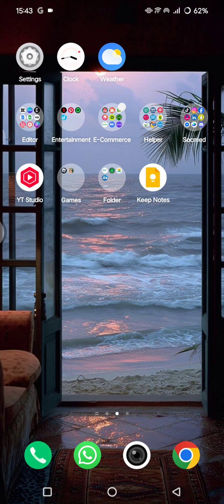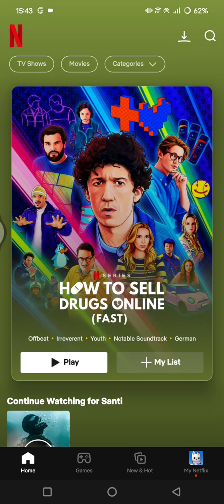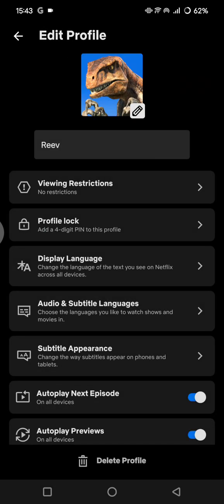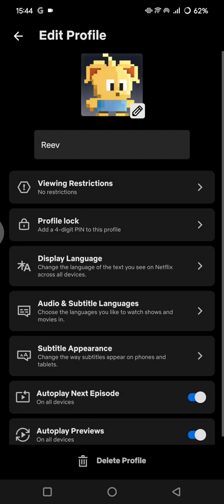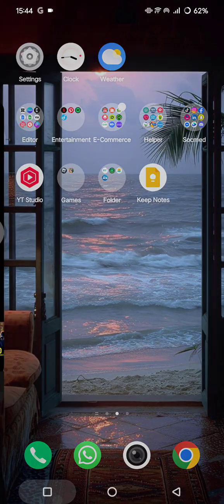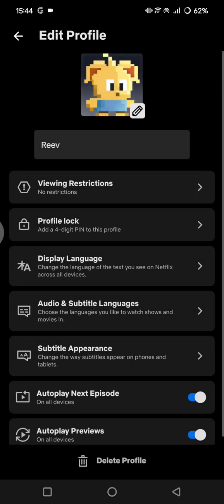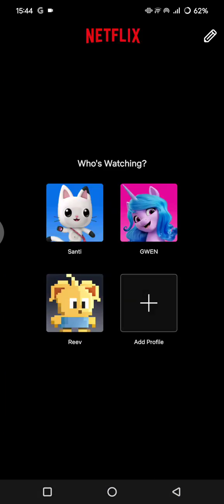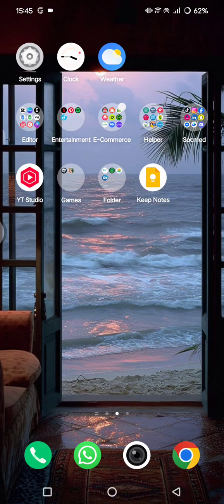⭐ TIPS: How to change profile image on Netflix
Want to give your Netflix profile a fresh new vibe? This quick tutorial shows you exactly how to change your Netflix profile image — whether you’re on mobile, desktop, or smart TV!